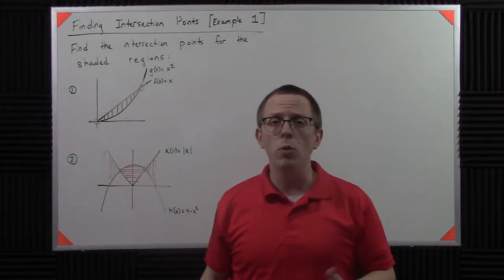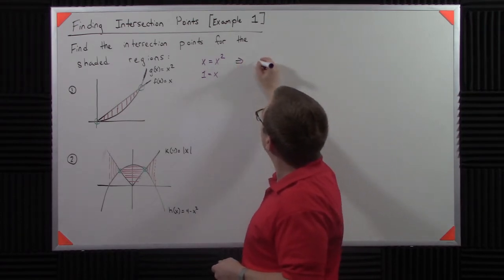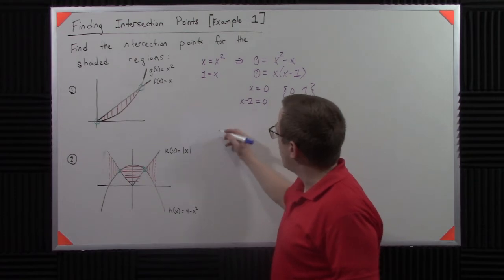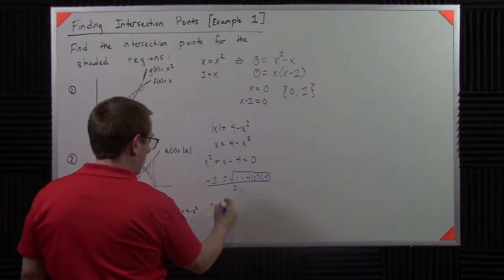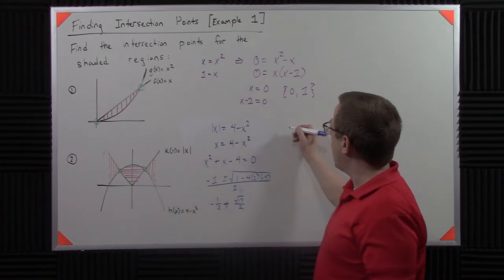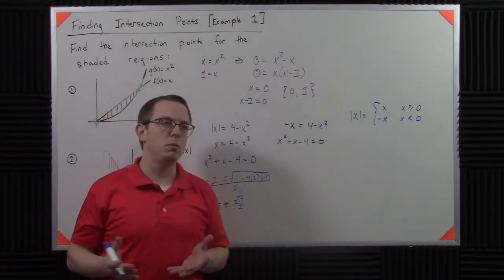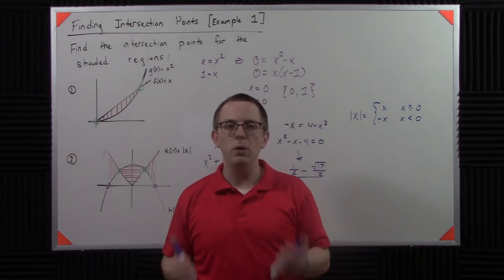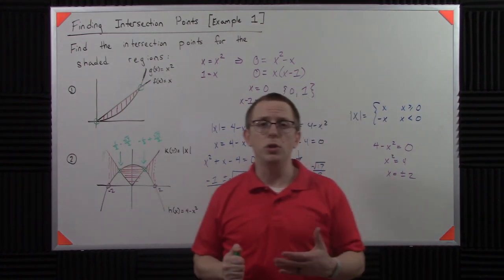07.01.02 - Finding Intersection Points [Example 1]